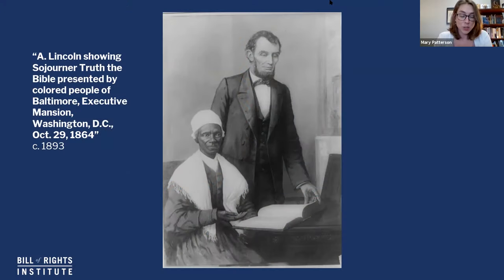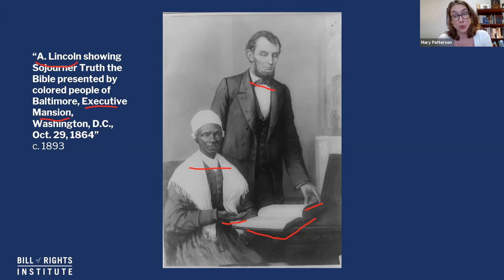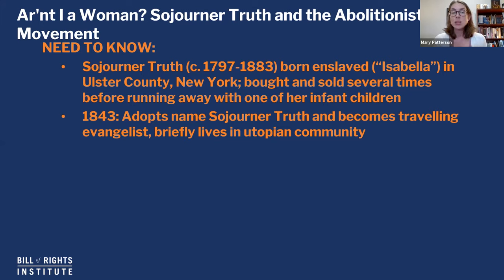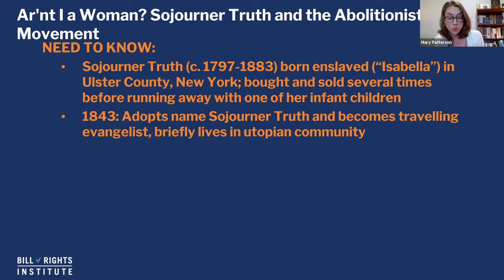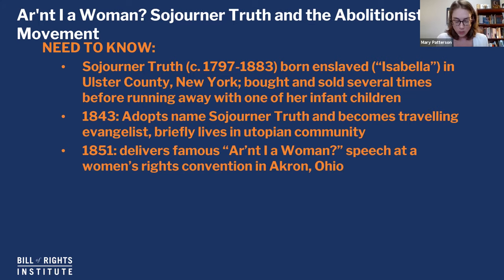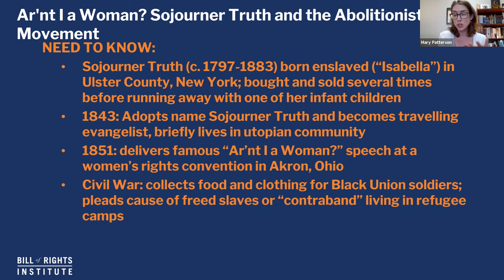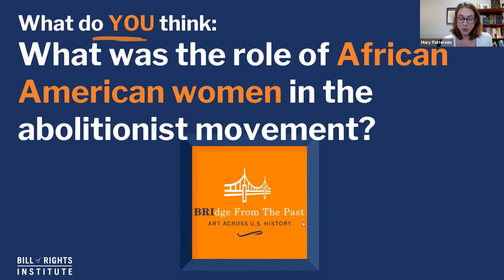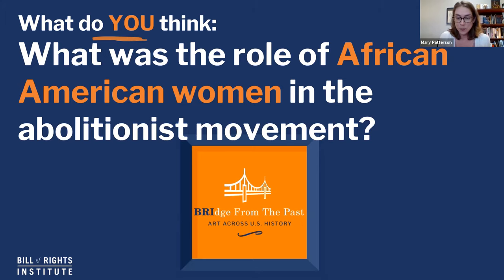"Ar'nt I a Woman?" Sojourner Truth and the Abolitionist Movement | BRIdge from the Past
How can images help us understand the role of African American women in the abolitionist movement? In this week's episode, Mary explores an image of Sojourner Truth. Born into slavery in New York, she dedicated her life to abolition and equal rights for women and men. How did her famous "Ar'nt I a Woman?" speech convey her life-long commitment to the ideals of liberty and equality?

*The source we reviewed used the phrase "Ar'nt I a Woman?" but Sojourner Truth's speech is often also titled "Ain't I a Woman?"